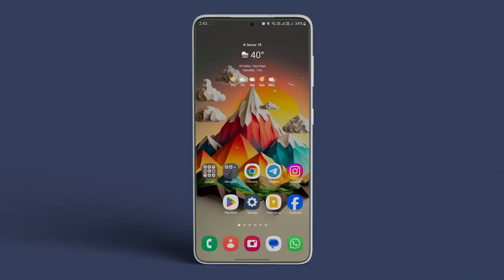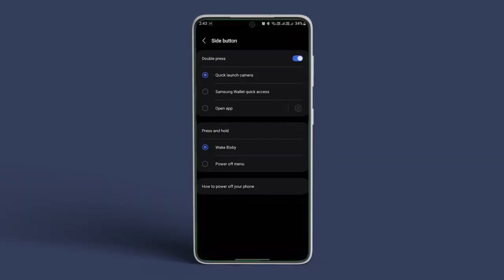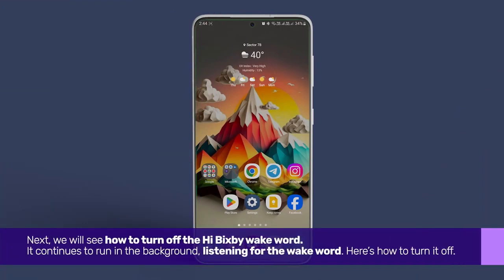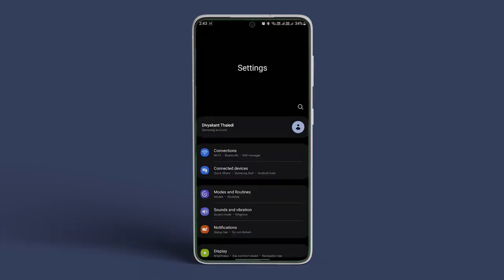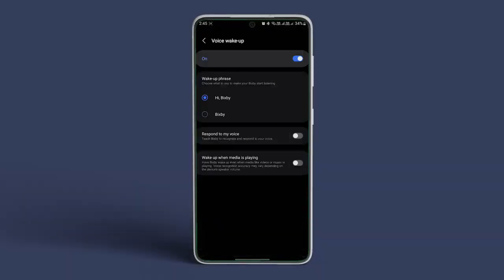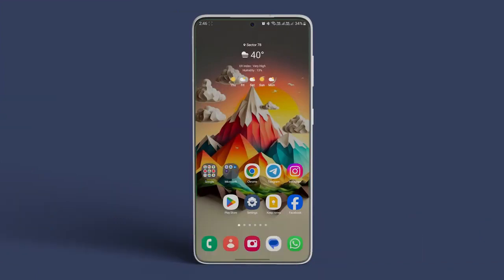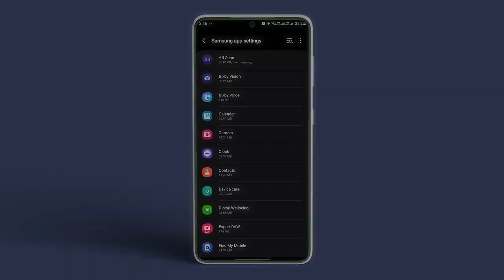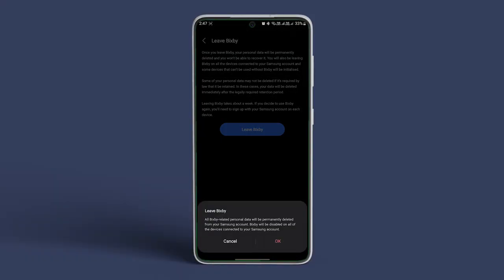How To Disable Bixby on Samsung Galaxy Phones Goodbye Bixby Guiding Tech IggVEZs6H5w